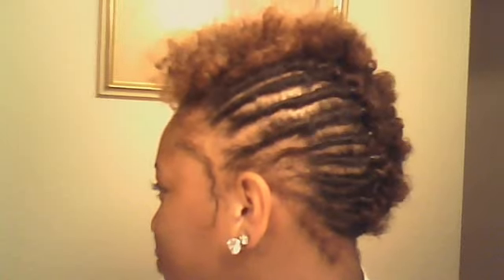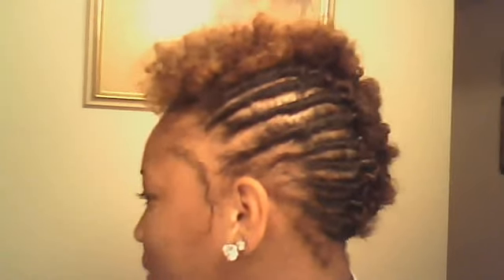natural hair mohawk/ fohawk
first personal hair video and me explaining my hair